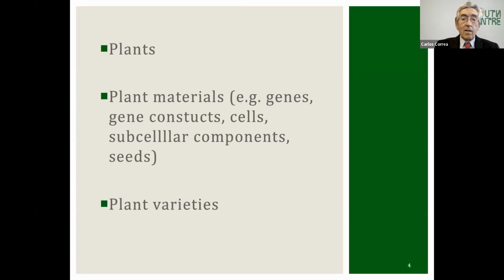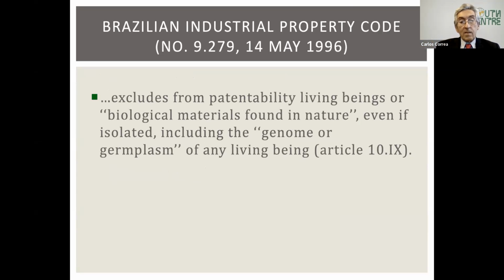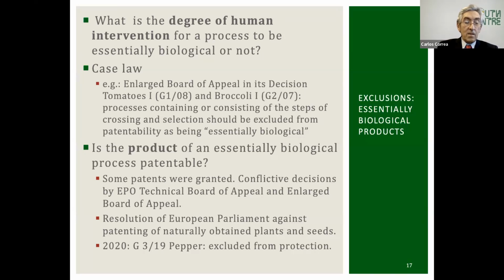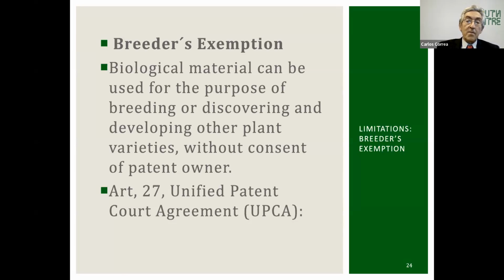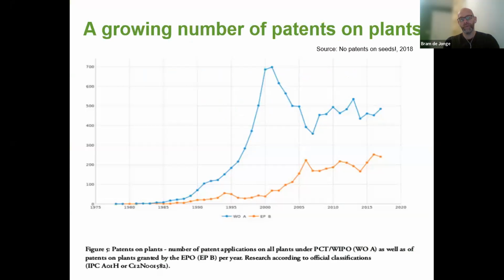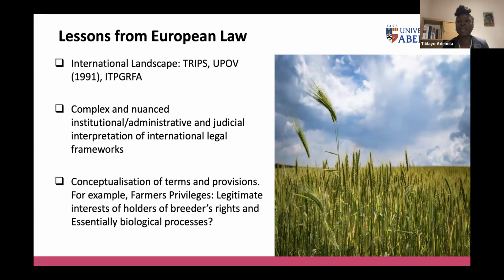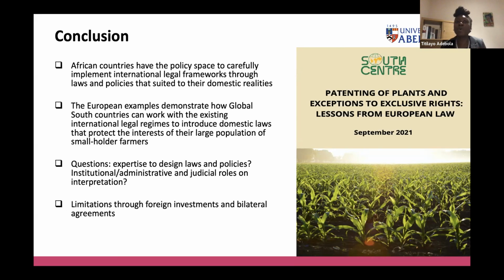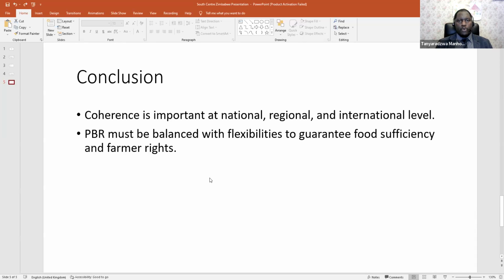Patenting of Plants and Exceptions to Exclusive Rights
Monday, 6 December 2021
16h00 – 17h30 CET, Virtual

Biotechnology has increased the use of patent law to protect the outcomes of plant breeding.

While the WTO TRIPS Agreement allows countries to exclude the patentability of plants and essentially biological processes to obtain them, many developing countries are granting patents on plants and plant components, such as seeds, cells, and genes. These patents can limit access to plant materials for further research and breeding and prevent farmers from saving and re-using seeds that incorporate patented materials.

European legislation has sought to strike a balance between the protection of plant-related inventions and the rights of breeders and farmers through the introduction of specific exceptions to patent rights.

Join us for a discussion of a study on European legislation and case law and lessons that can be drawn for developing countries.

Download the study here.

Presentation: Prof. Carlos Correa, Executive Director of the South Centre

Discussants:
Dr. Bram de Jonge, Oxfam Novib
Prof. Titilayo Adebola, University of Aberdeen
Mr. Tanyaradzwa Manhombo, Permanent Mission of the Republic of Zimbabwe to UN Office
Ms. Suzann Ammar, Egyptian Patent Office

Moderator: Dr. Viviana Munoz Téllez, South Centre